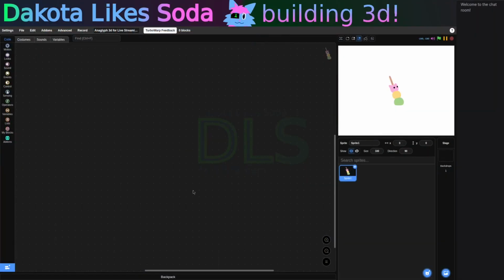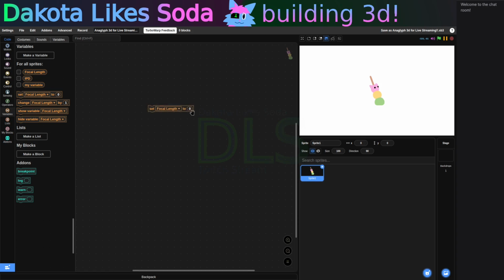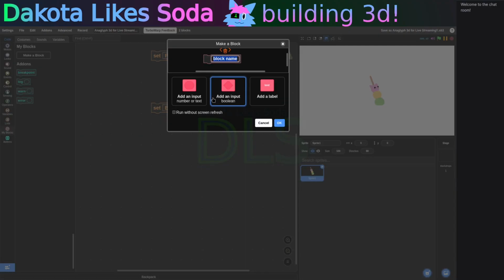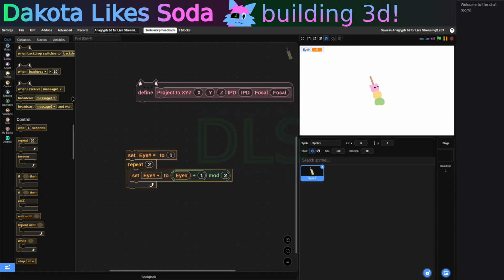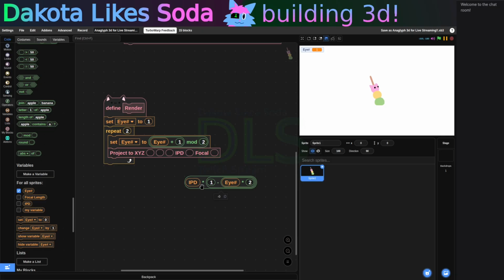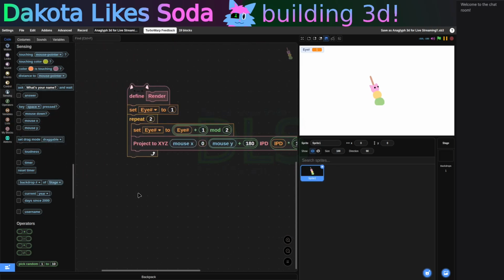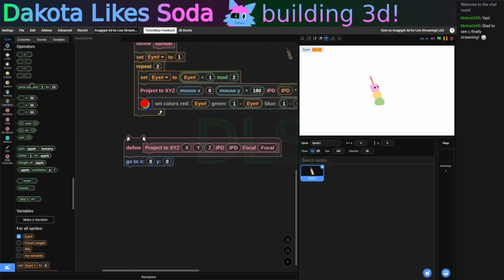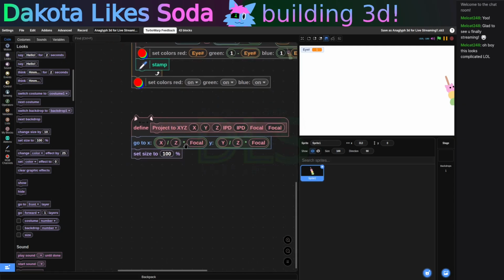[VOD] First Stream VOD (1/7)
Credits:
Melcat for stopping by and making this fun!